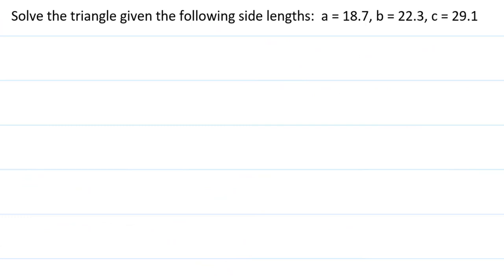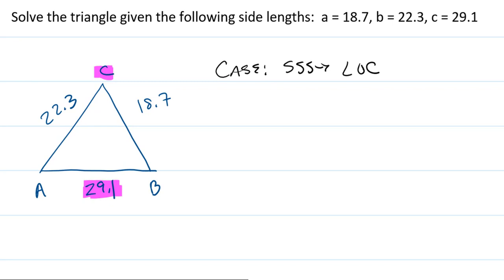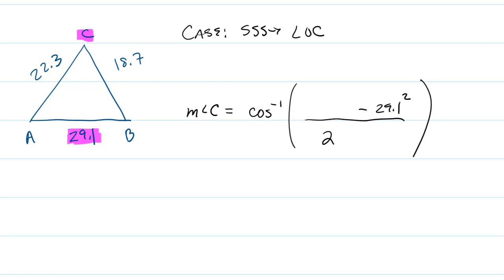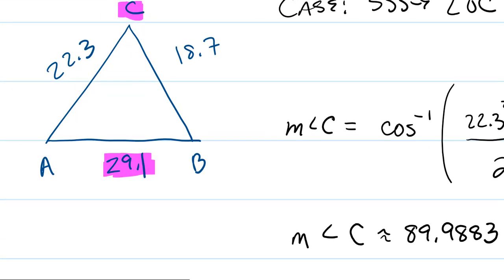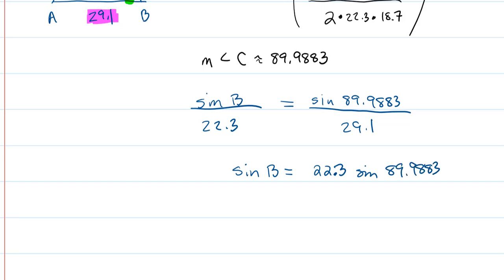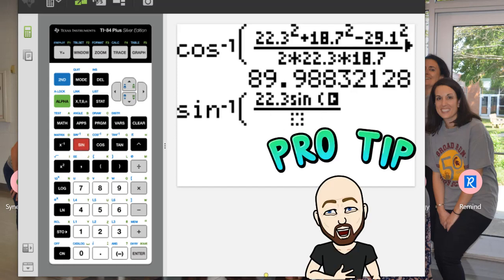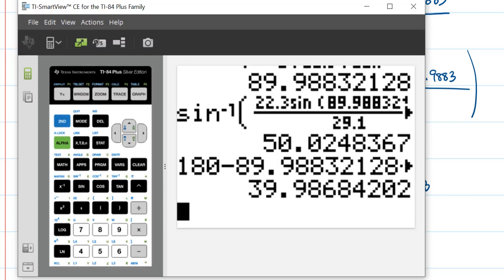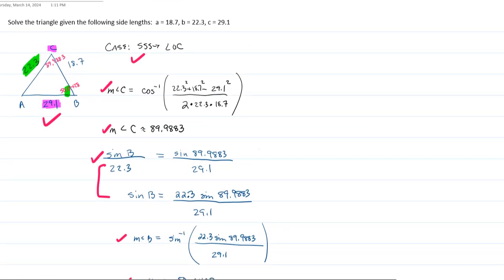Law of Cosines Ex 1 (2024)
In this SSS example, you'll learn how to find all 3 angles.
1 - First, draw the triangle and label the sides!
2 - Use Law of Cosines to find the largest angle, which is across from the largest side
3 - Use Law of Sines to find the next largest angle
4 - Use the Triangle Sum Theorem to find the smallest angle